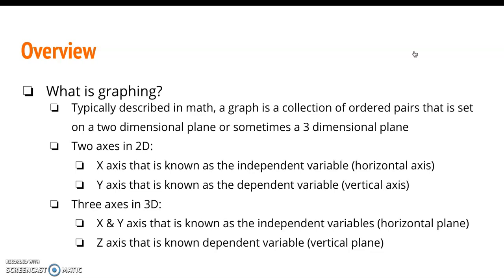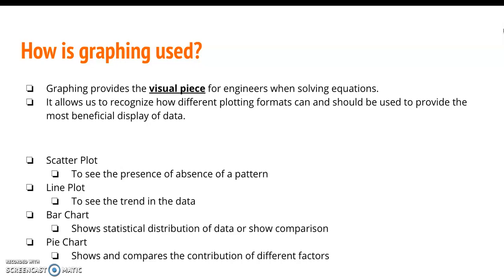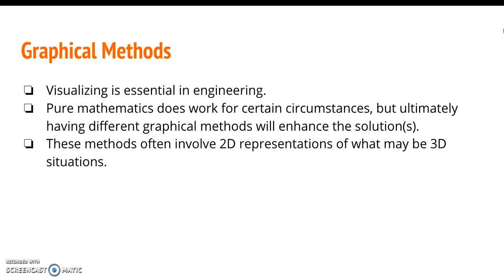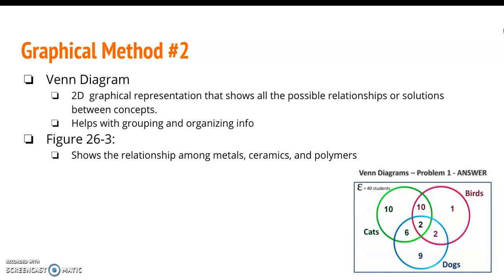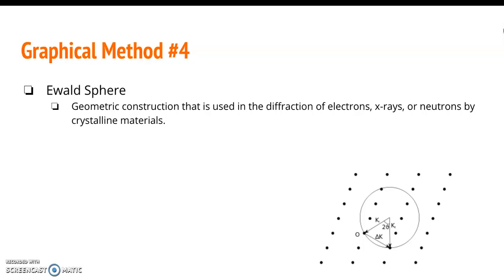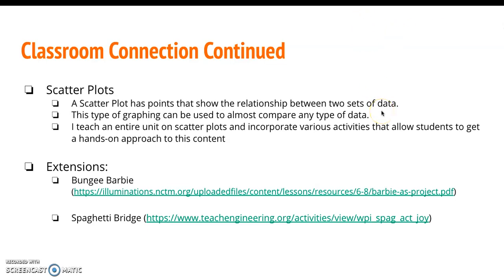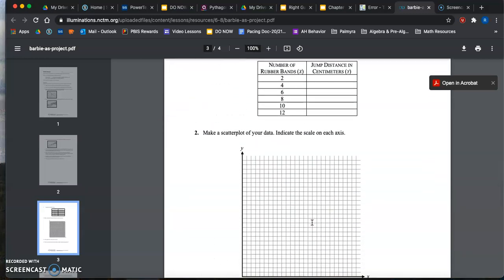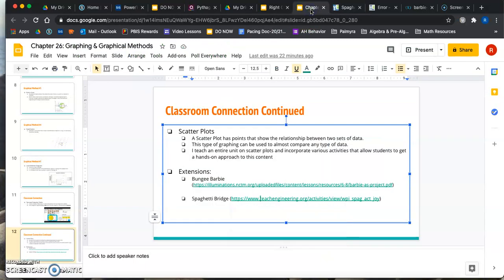Chapter 26: Graphing & Graphical Methods (Schumacher)